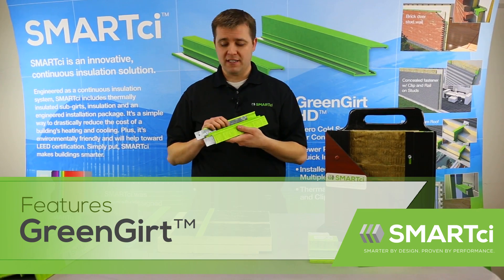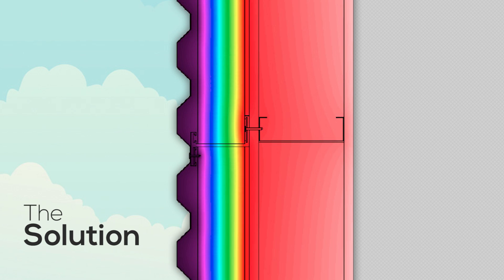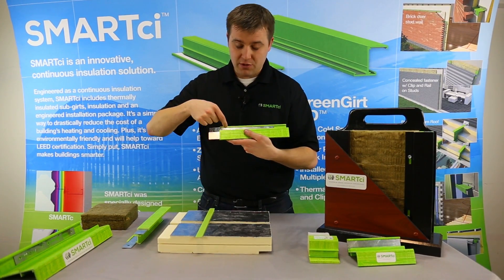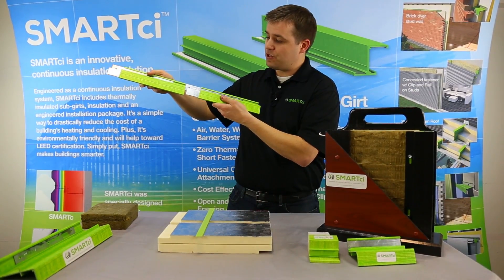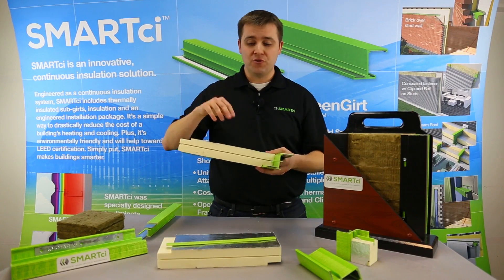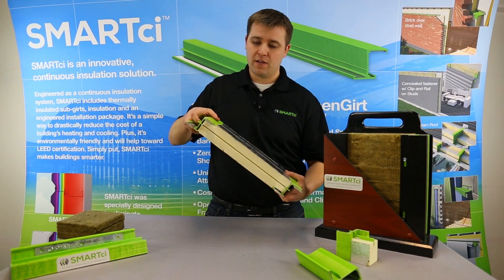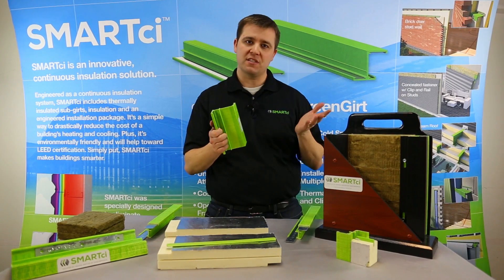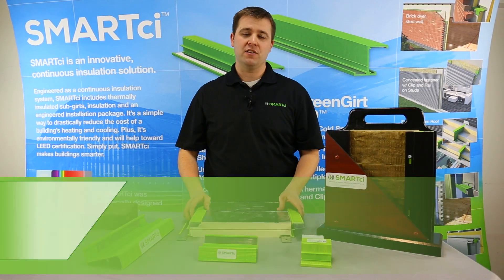GreenGirt™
Beau Preston provides an overview of GreenGirt™, the primary component of the SMARTci™ system of continuous insulation.